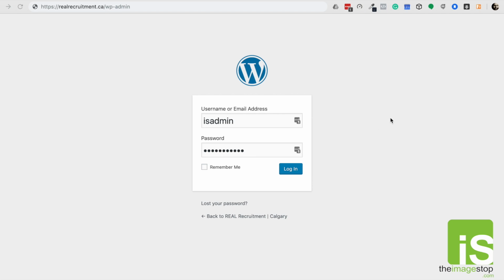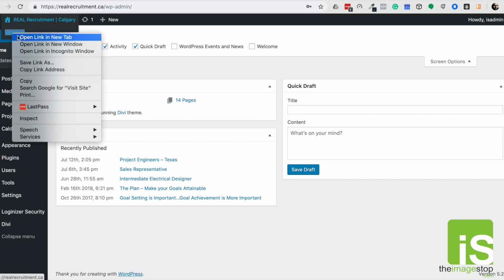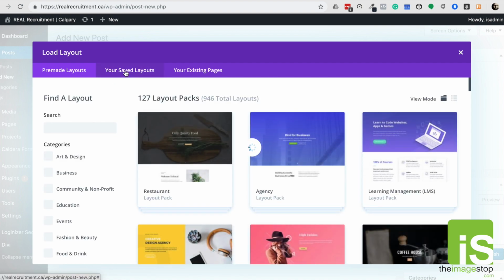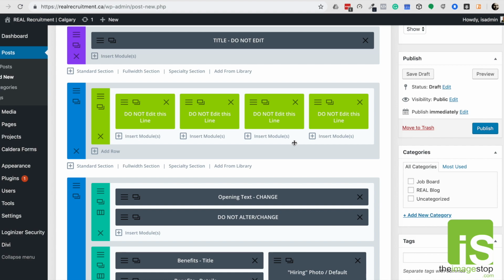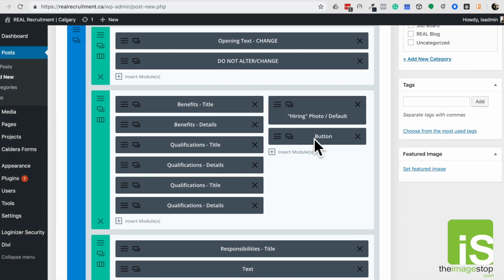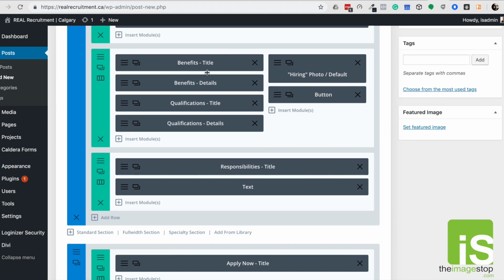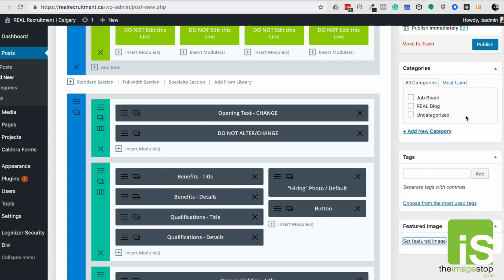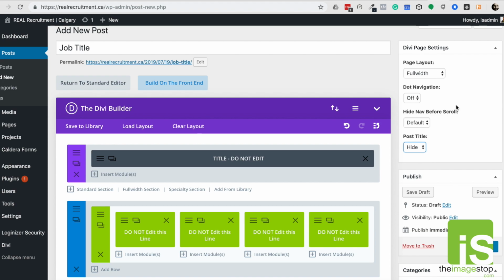iS REAL Job/Blog Posting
iS - Job/Blog Posting Tutorial